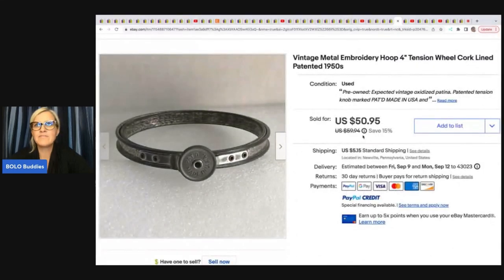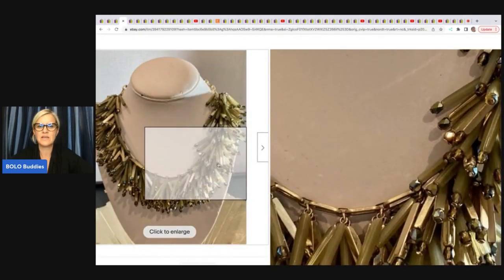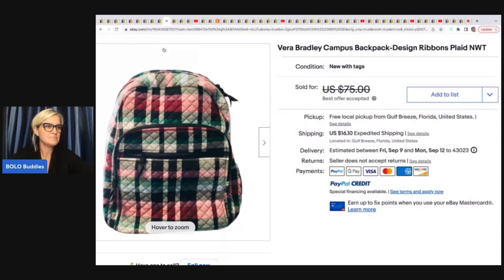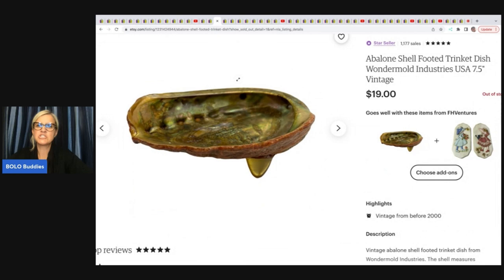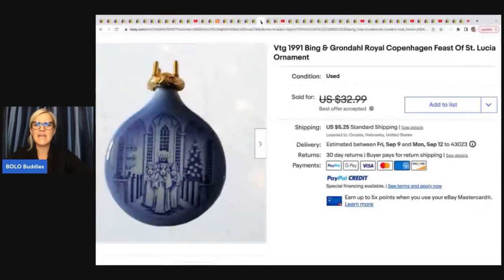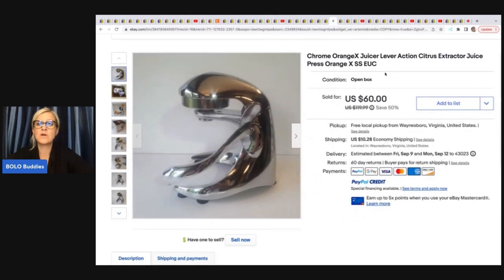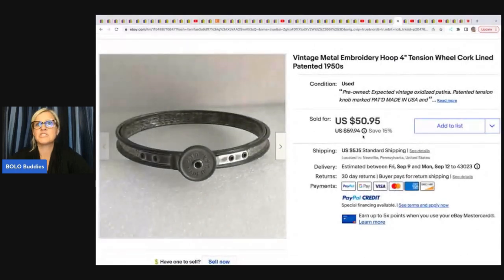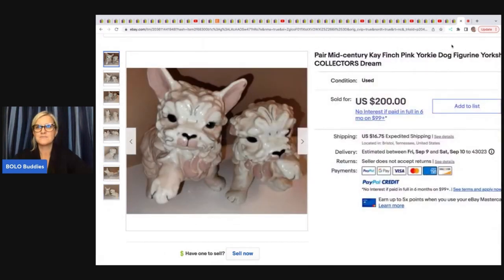38 Unexpected Big Money BOLOs Featured Members share ebay BOLO Items What Sold